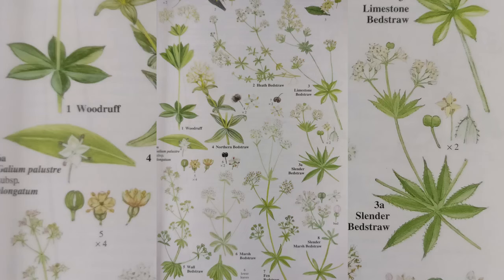Cleavers - Herb of the Month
An indoor offering this month as it has been so wet outside - but still the plants are growing.    We take a look at Galium aperine aka as Cleavers.  A great spring tonic for all.  Hope you go and make yourself a few cups of tea with it over the coming weeks.